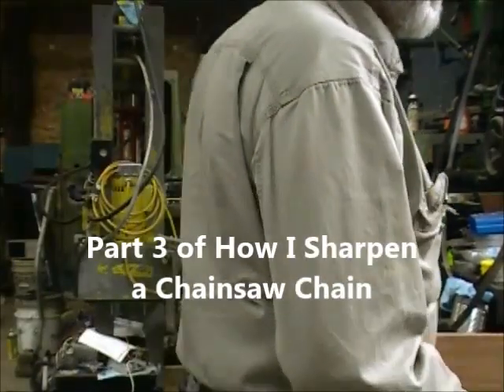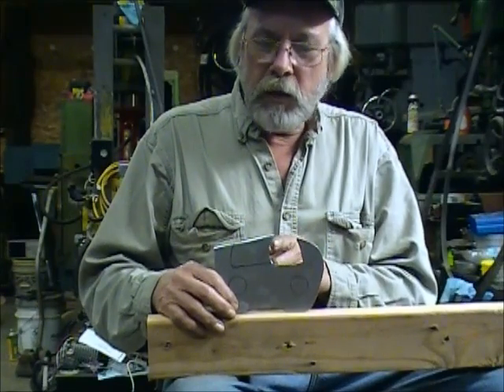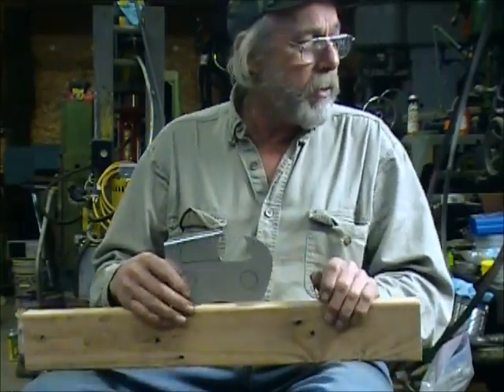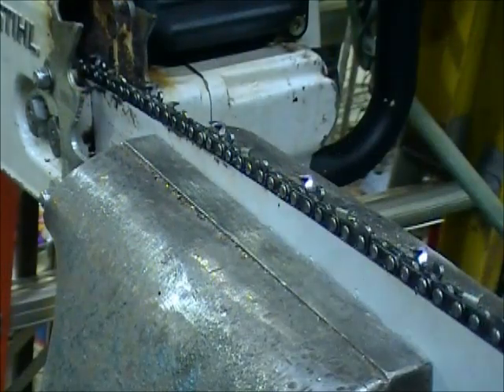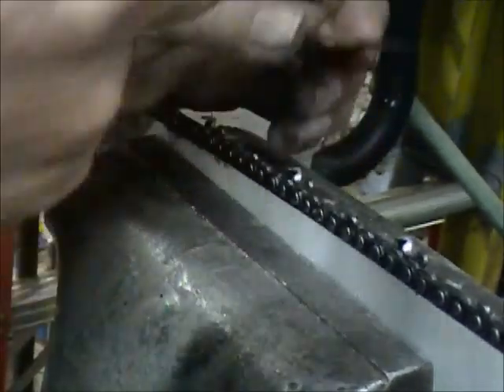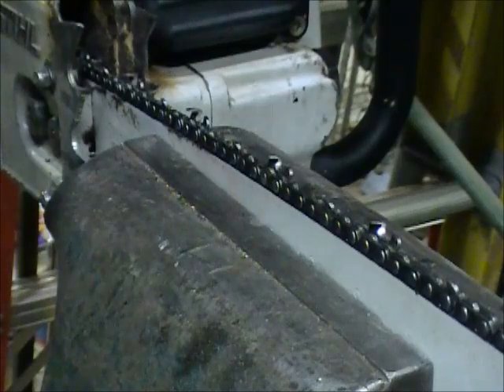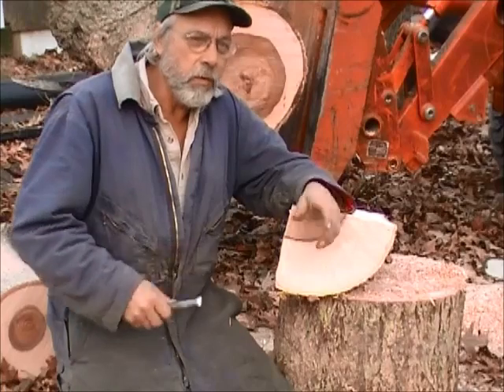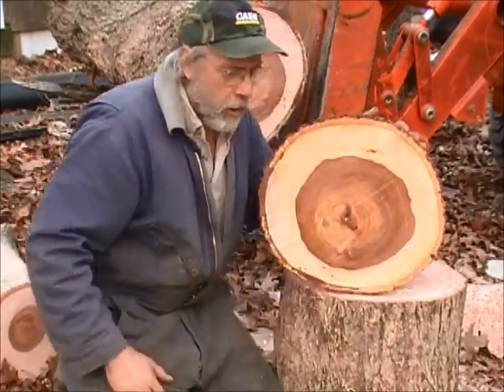Secret to Sharpen a Chainsaw Part 3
Part 3 of How I Sharpen a Chainsaw Chain Setting the Depth Gauge using Husqvarna progressive depth gauge tool. The information I am sharing with you came from Carlton's old Book on Saw Chain before Oregon bought them out and changed the book.